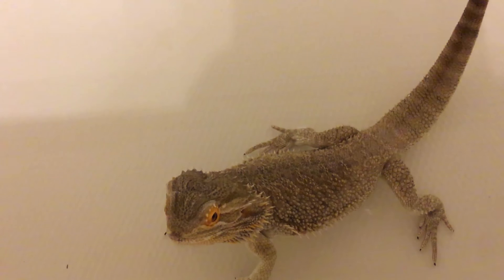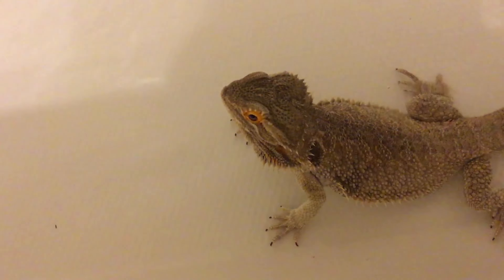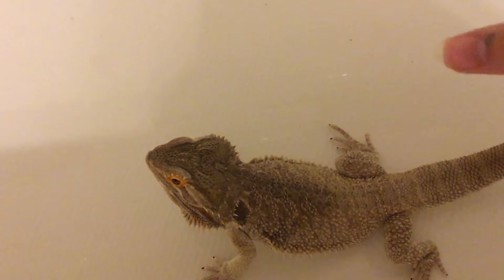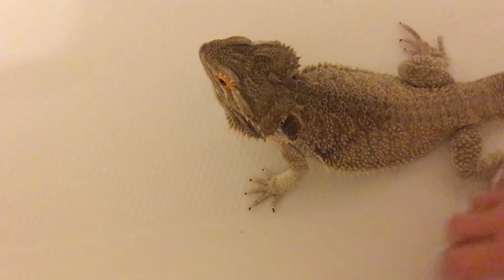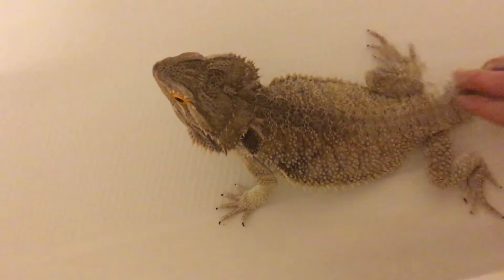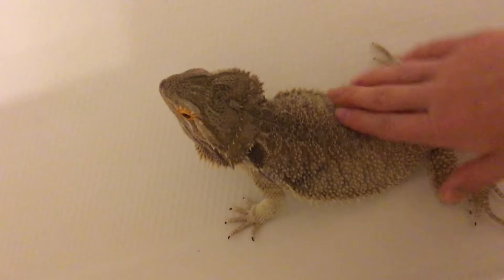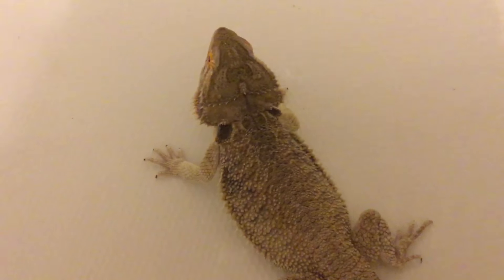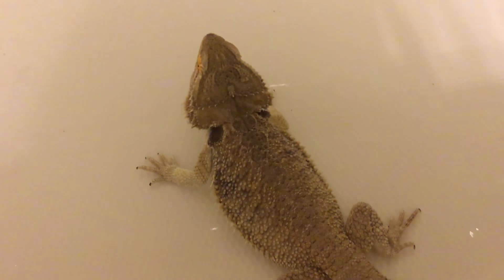How to Bathe your Bearded Dragon!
This is how you can easily bathe your bearded!
Make sure the water is lukewarm or warm.
Don’t make the water too high!
Bathe every other day!